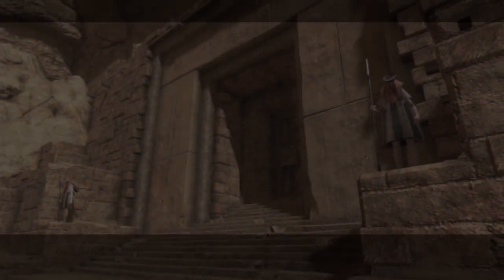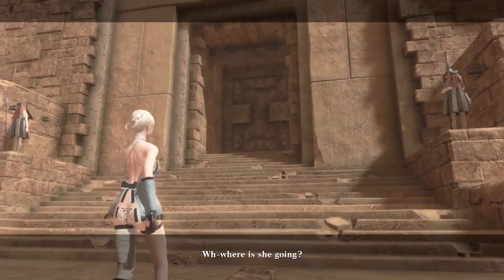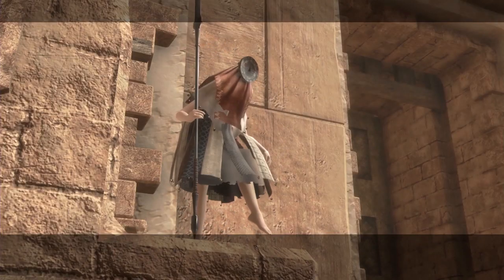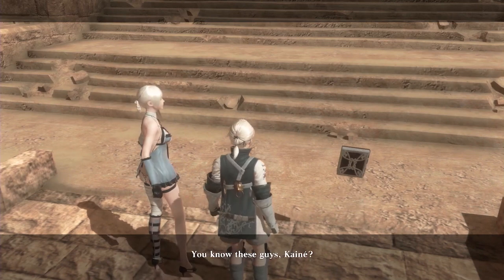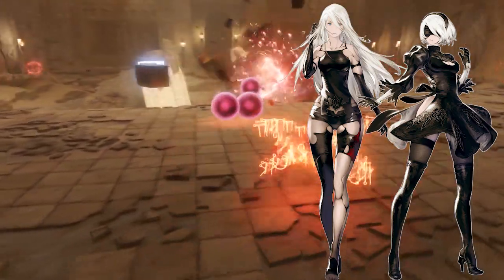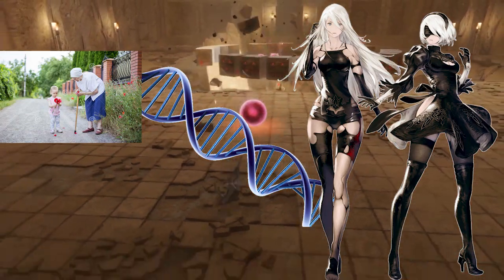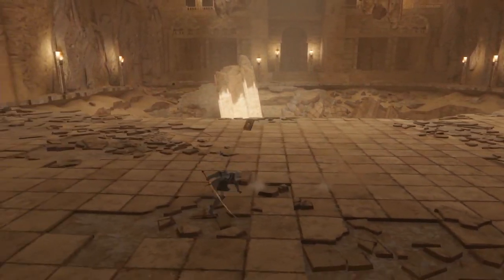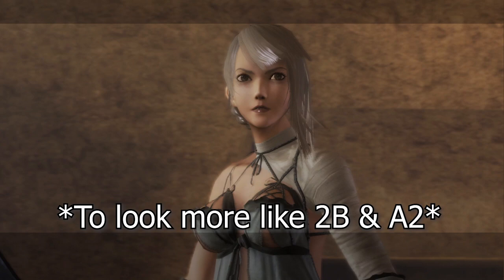Reason for Kaine's Updated Chin [NieR Replicant Ver. 1.22474487139...]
Just a quick video, kind of like a slight reaction to the new trailer released today and minor channel updates in the end.